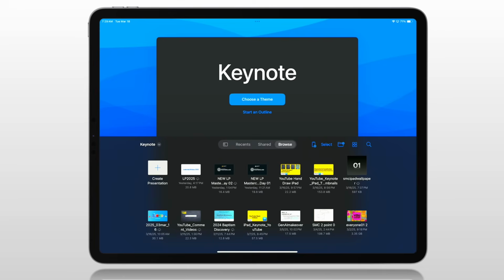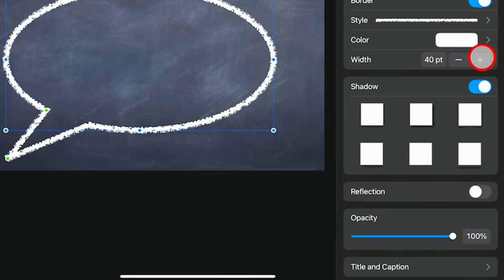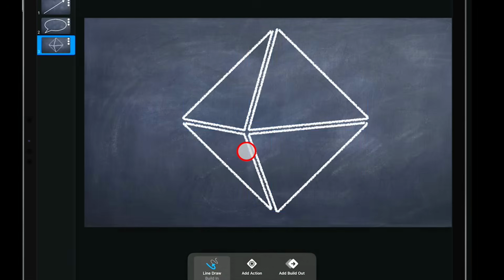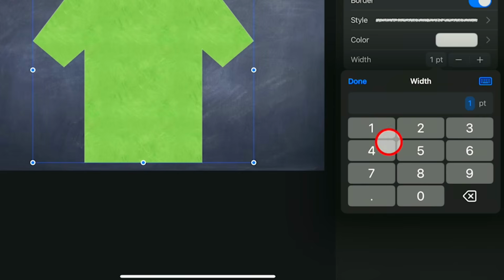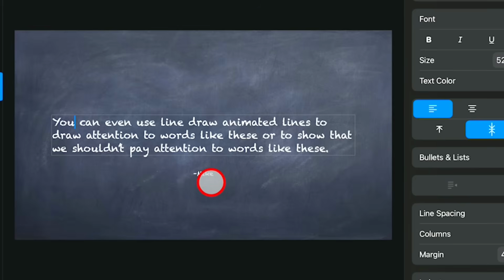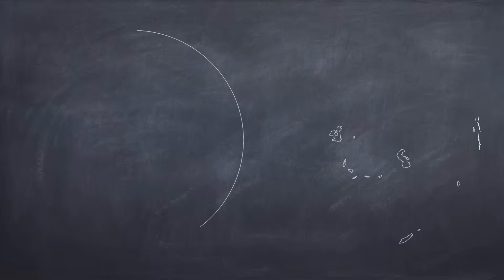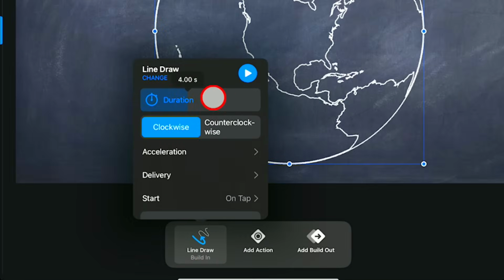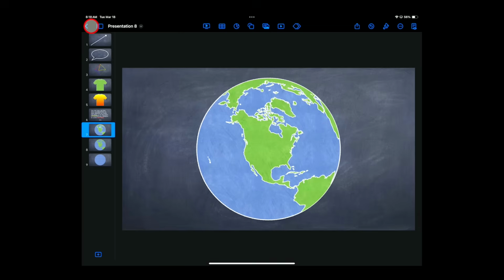Creating Hand Drawn Animated Shapes in Apple Keynote on iPad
Using a combination of Apple Shapes and the Line Draw animation option you can create the illusion of shapes being hand-drawn on your slides in your Apple Keynote presentations using just Keynote on the iPad - NO Apple Pencil or Mac needed!

00:00:00 Drawing Demo
00:00:16 Setting up Keynote on iPad
00:00:45 Drawing a Line
00:01:23 Tap Shape to Add Animation
00:01:26 Add Animation Toolbar Shortcut
00:02:11 Back to Drawing a Line
00:02:17 Animation Settings
00:03:04 Drawing a Speech Bubble
00:04:52 Start Animation - From Tap or Automatically
00:05:14 More Complex Shapes - Multiple Colors and Sections
00:05:39 Breaking Apart Shapes into Multiple Shapes
00:06:55 Adding Animation from Menu
00:07:50 Adjusting the Order of Multiple Animations
00:10:08 Selecting Mutliple Objects on Slide
00:10:21 Drawing Shapes with Fills
00:10:51 Using Guides to Center Your Shape(s)
00:12:12 Other Fill Options for Shapes
00:12:15 Changing the Fill Settings for a Shape
00:12:45 The Handy Undo Tool
00:13:07 Gradient Fill for Shapes
00:13:39 Drawing to Annotate Text
00:13:59 Adding Quote Slide Template
00:14:10 Double Tap to Select and Edit Text
00:14:17 Triple Tap to Select All Text
00:17:54 More Use of Bullet Menu with Mutliple Animations
00:18:47 Complex Shape Animation and Fills with Layers Hack
00:19:27 Object List Workaround - Layers Hack
00:21:17 Shorcut to Resizing Shapes Precisely
00:24:44 How to Fix Position of Multiple Shapes in Layers
00:25:20 Setting Up Multiple Animations to Layers of Shapes